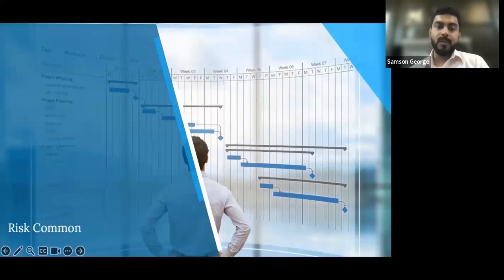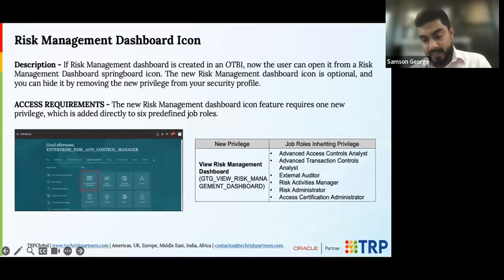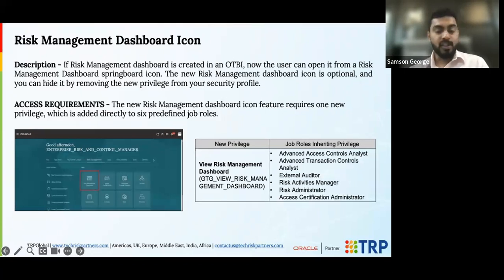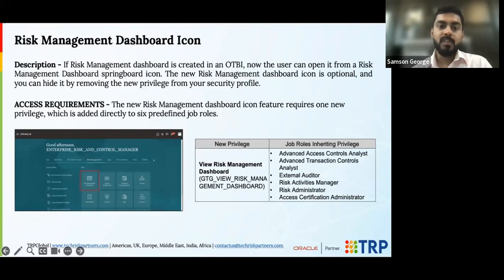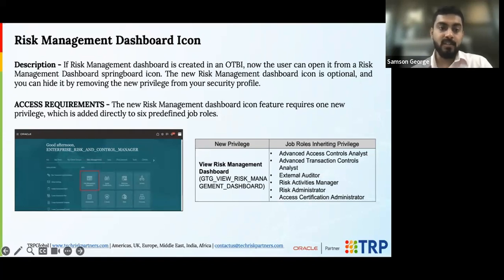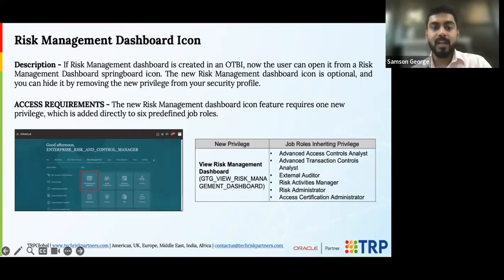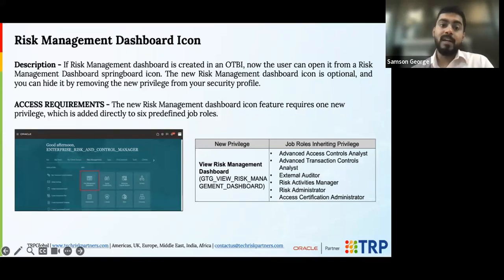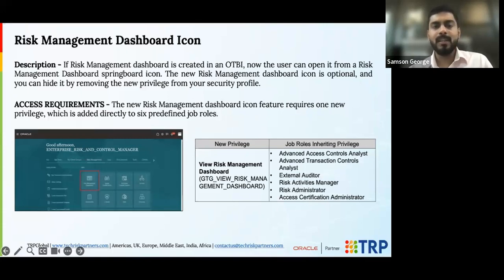Mastering Risk Navigation: Oracle 23 D Risk Management Cloud Patch Overview Update!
Welcome to our comprehensive guide on navigating risk effectively with the latest Oracle 23 D Risk Management Cloud patch update. In this video, we break down the intricacies of the new features and enhancements, empowering you to harness the full potential of this update for optimal risk mitigation and management strategies. Join us as we explore the key tools and insights that will streamline your risk management process. Stay ahead of risks—watch now and empower your risk management approach!